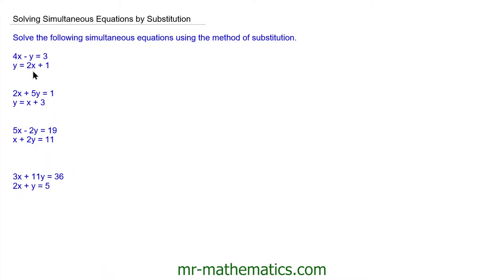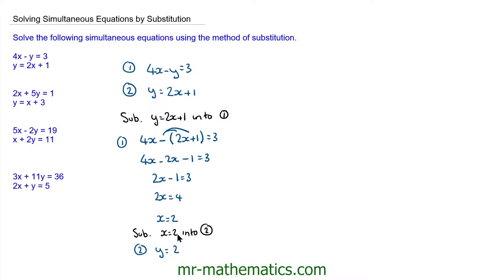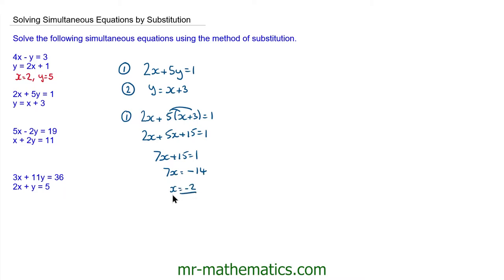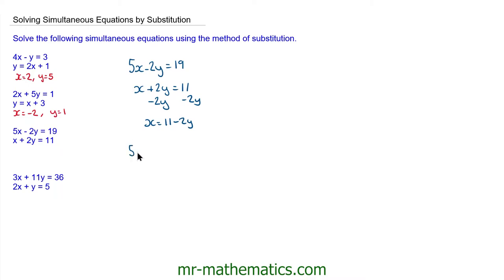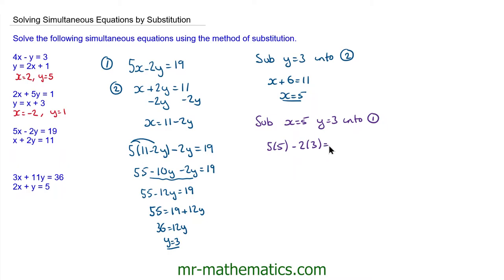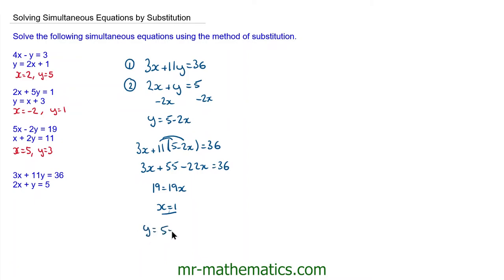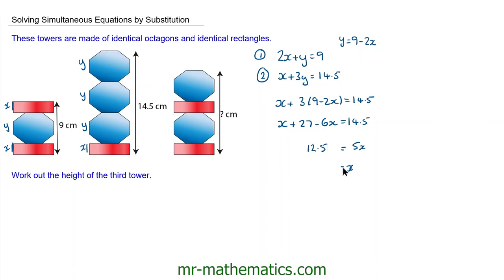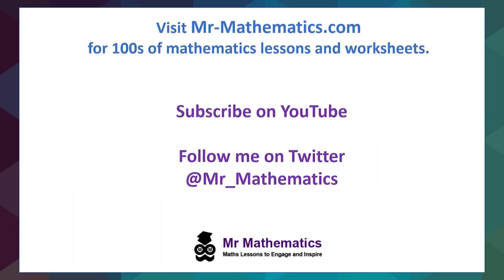Simultaneous Equations by Substitution | GCSE Maths | Mr-Mathematics.com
Mr Mathematics - GCSE maths tutorial demonstrating how to solve a pair of simultaneous equations using substitution.